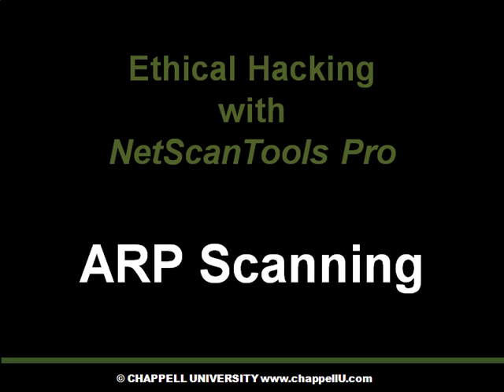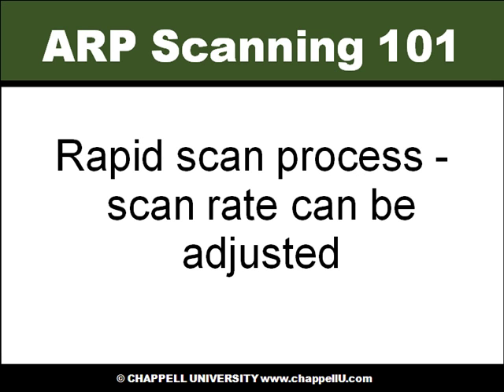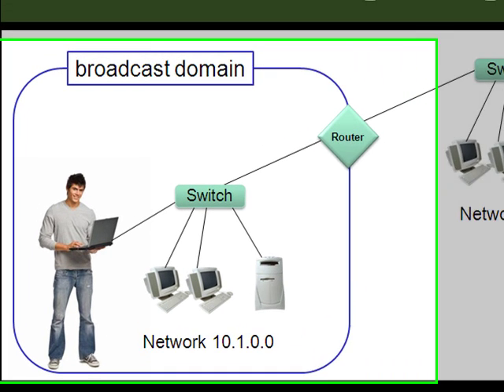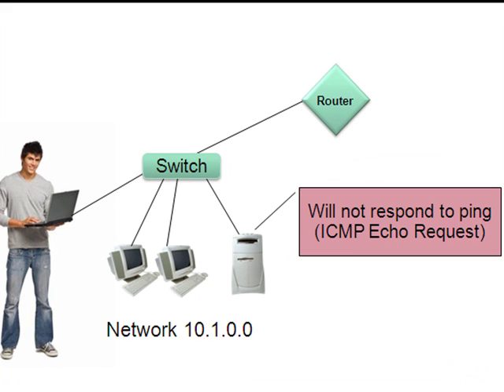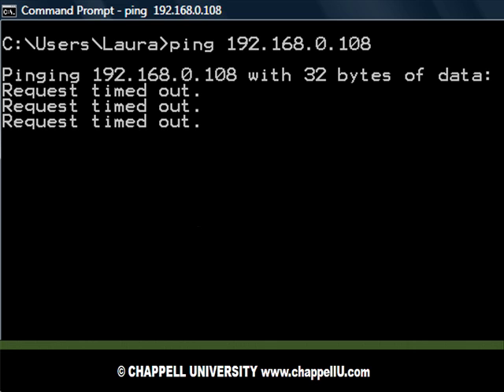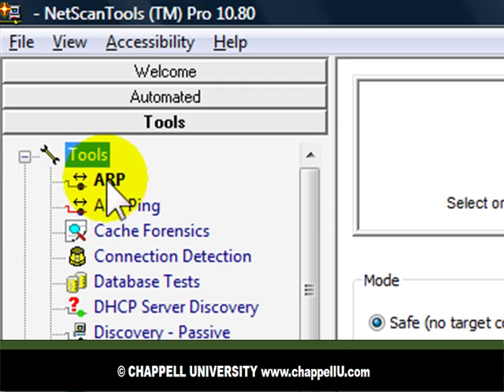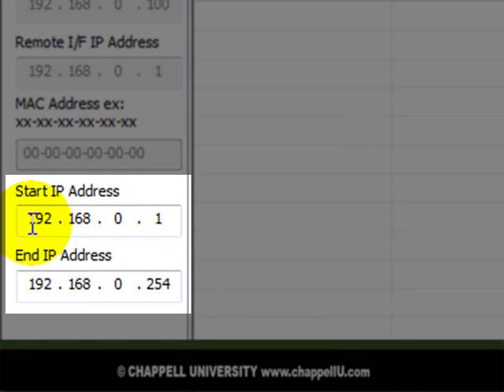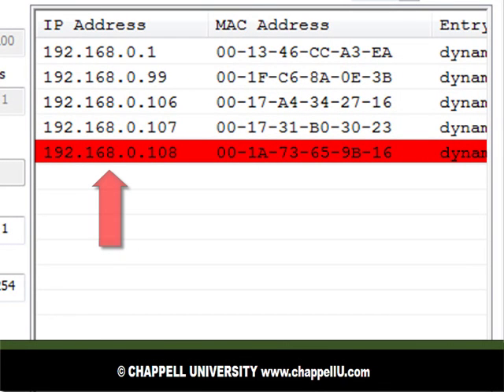Ethical Hacking How To: Tutorial on ARP Scanning to Discover ALL Local Devices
Ethical hacking how to tutorial focused on using NetScanTools' ARP scan of a network to discover local devices - even hosts that are firewalled to not respond to ping discovery. Produced by Chappell University and presented by Laura Chappell